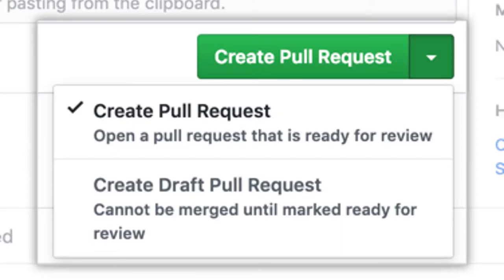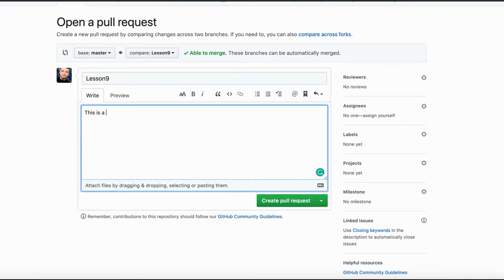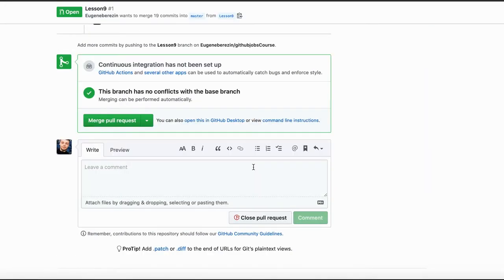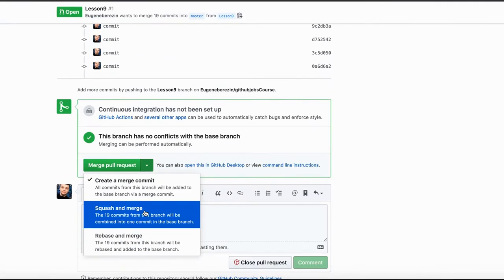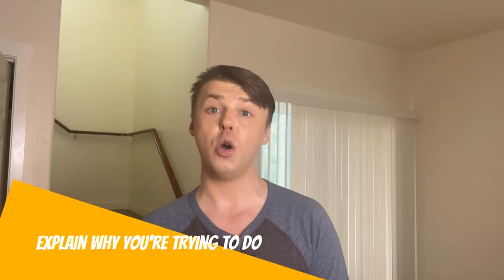Let's talk about PR (pull request)